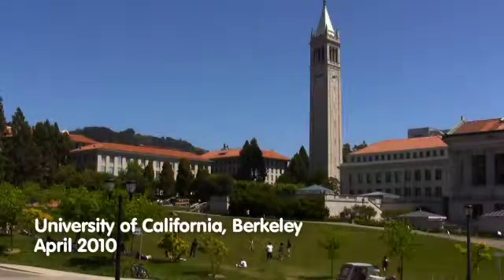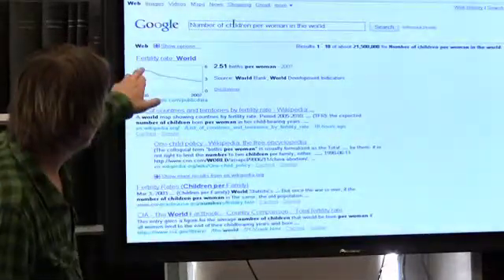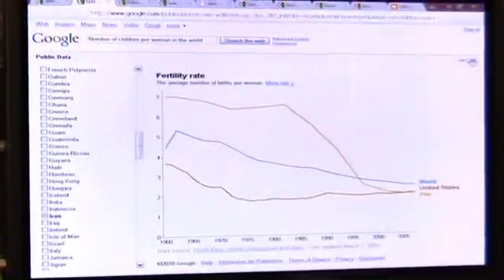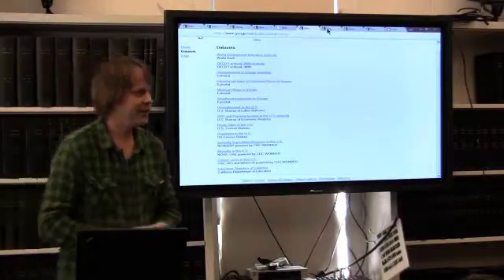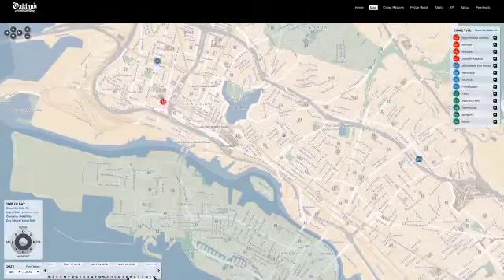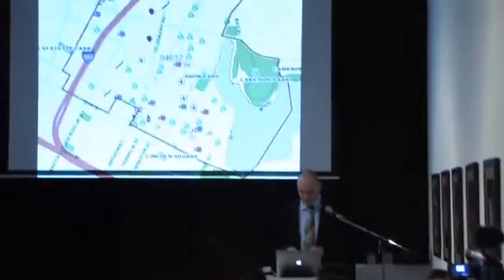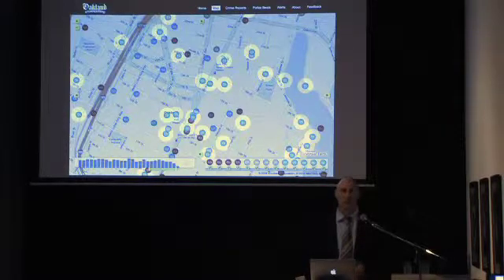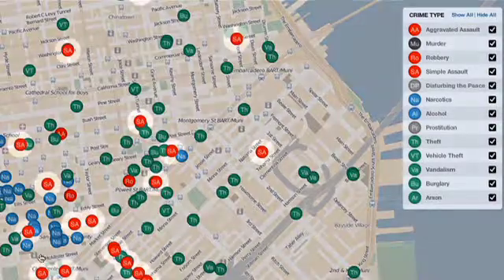Journalism in the Age of Data, Ch. 6: Exploring Data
The importance of data analysis to good journalism.